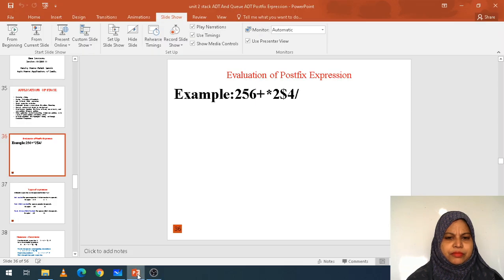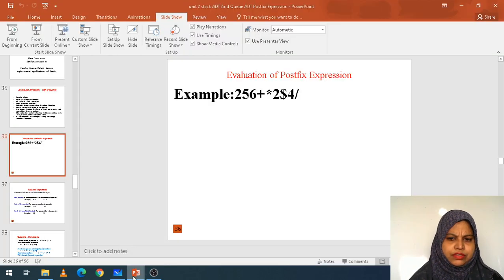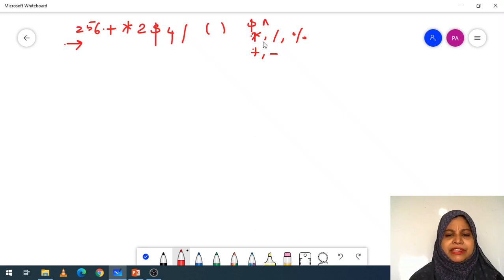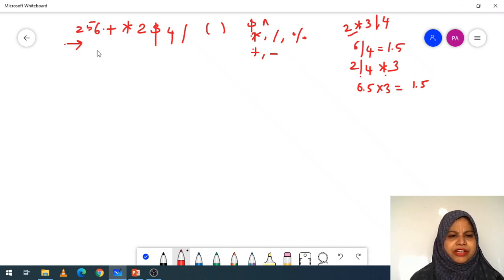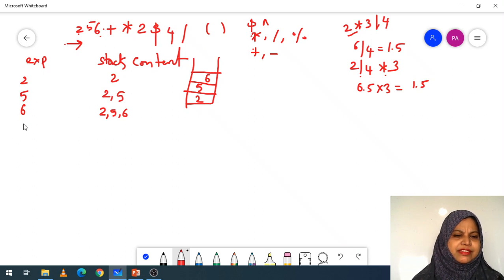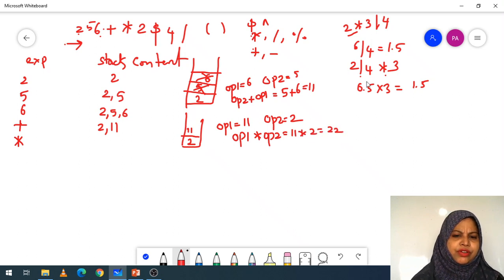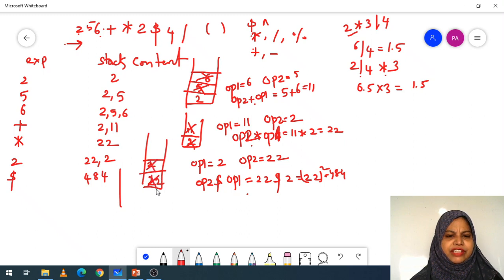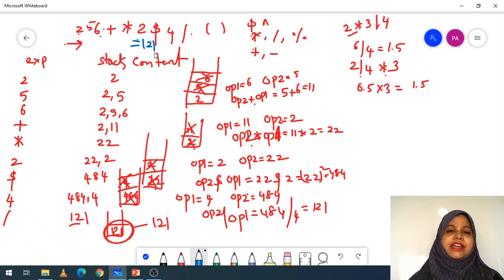Evaluation of Postfix Expression with an Example Part 2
Evaluation of Postfix Expression with an Example